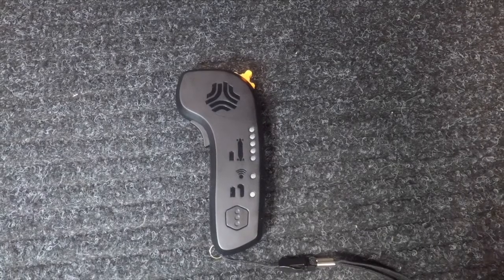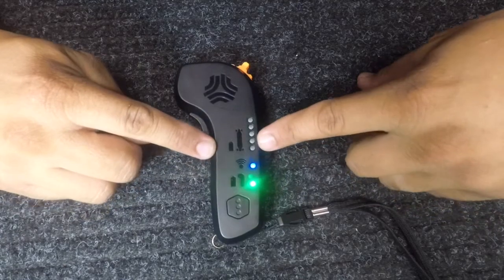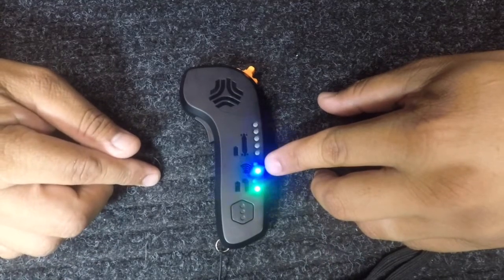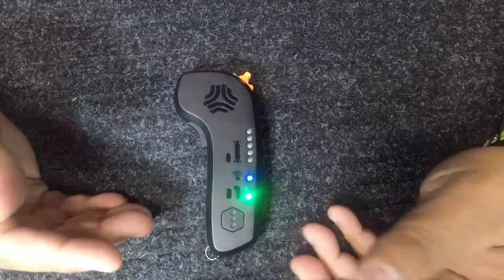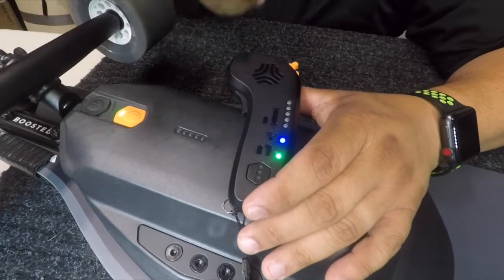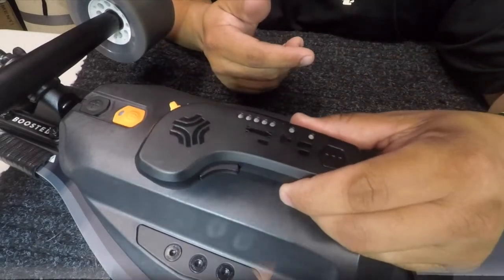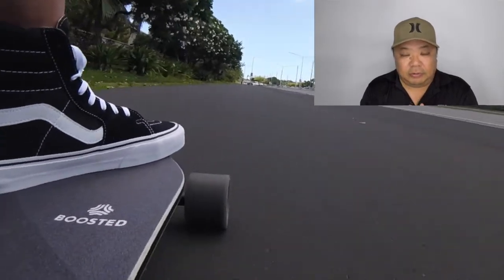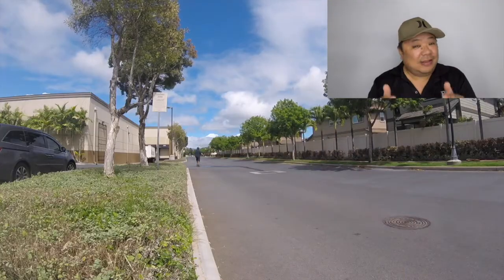Boosted Stealth Remote How To and Brief Board Review!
Finally a brief review!  I might have spent too much time on the remote and not enough on the board but it is what it is.  Been traveling and too much work took me away from finishing up last week.

Thank You Kane Freitas!  If not for this thumbwheel I'd have to ride around with one glove like Michael Jackson!

Some of the equipment I used to make this video:

GoPro Hero 5

GoPro Hero Sessions 4

GoPro Flex Gooseneck Clamp Mount

Sony a5100 Mirrorless w/Flip Up Screen

Rode VideoMicro